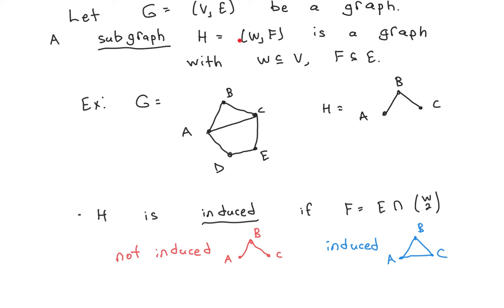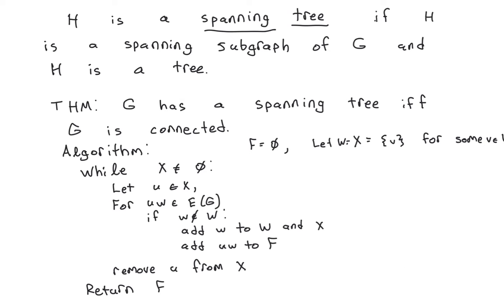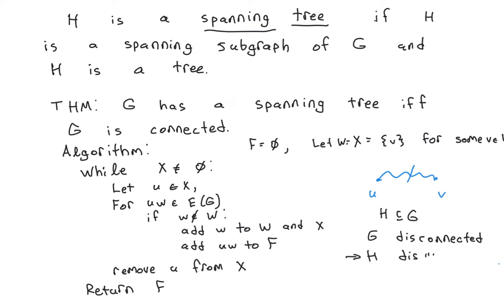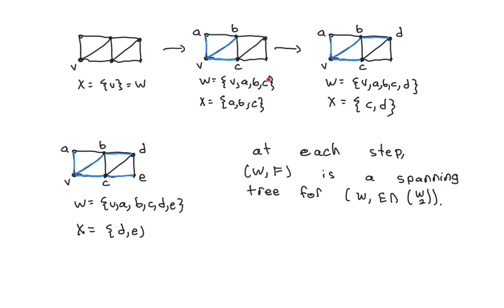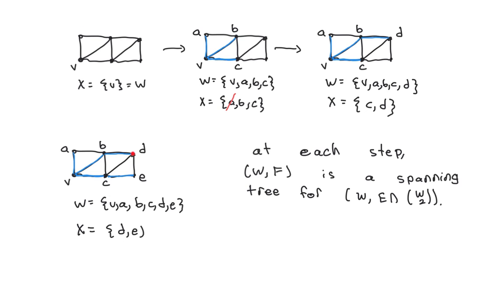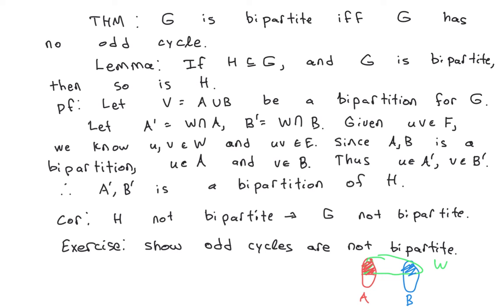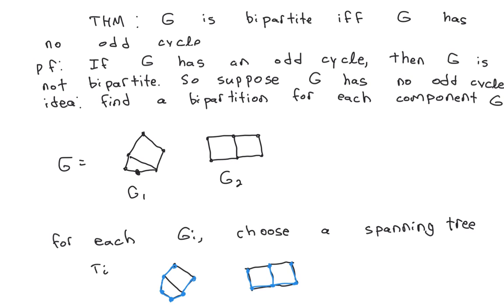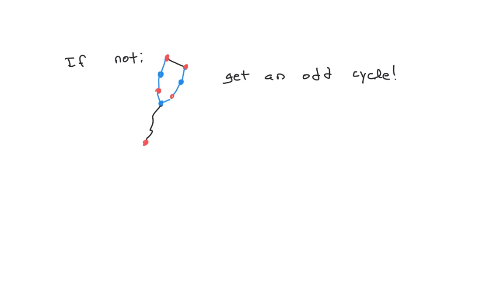Spanning trees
00:00 Slide 1
00:07 Slide 2
01:19 Slide 3
01:54 Slide 4
04:56 Slide 5
07:55 Slide 6
10:22 Slide 7
11:02 Slide 8
12:03 Slide 9